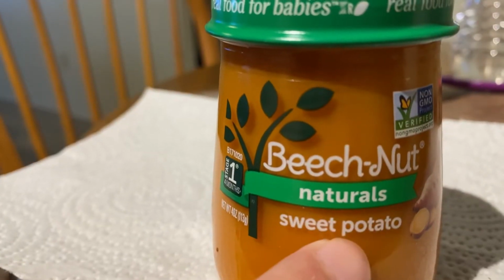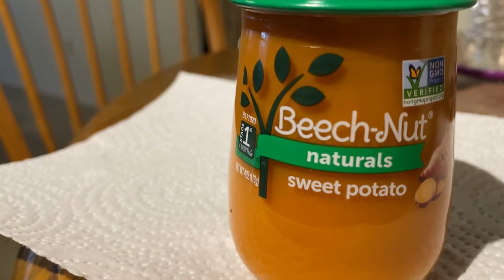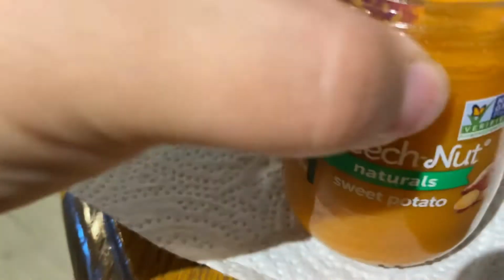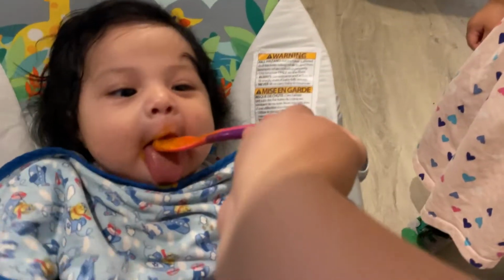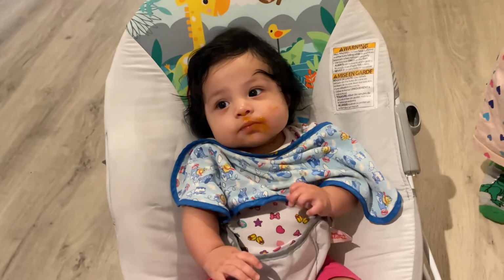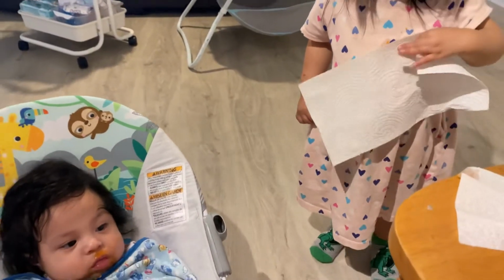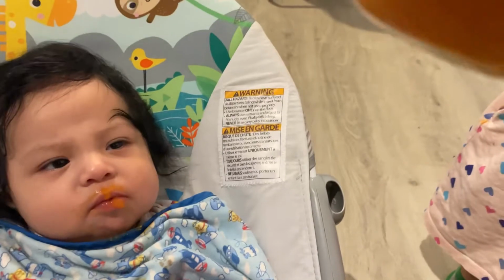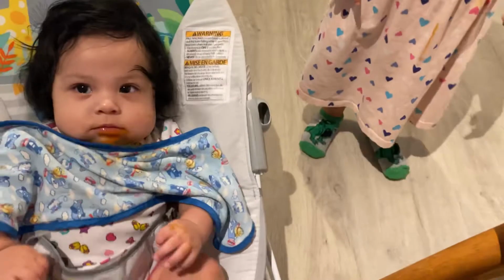Baby food | First time baby food | baby tries food | Beech-nut baby food| 4 months | Emily Marie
Alyssa tries Beech-nut baby food for the first time! I’ve fed this food to all of my children, I am aware of concerns with all baby foods in general.